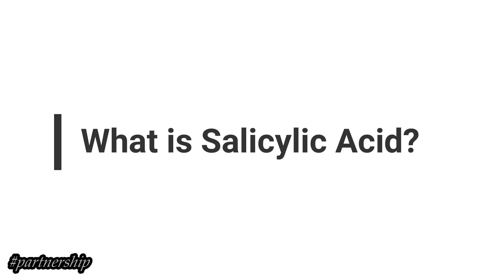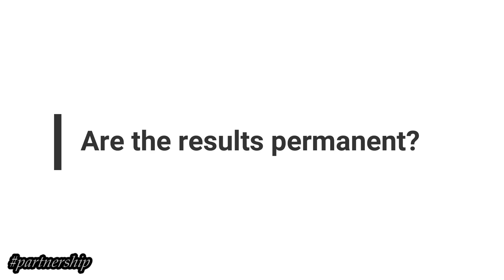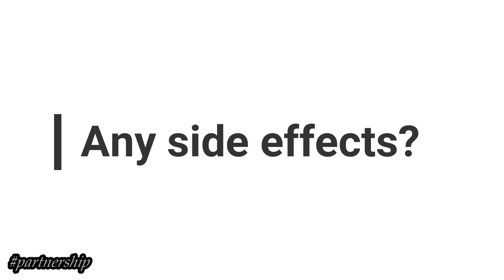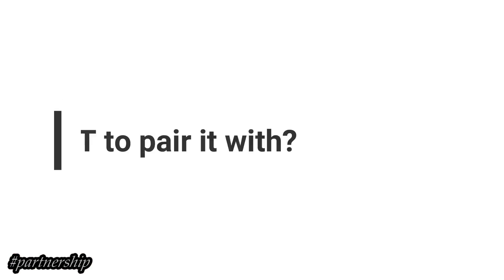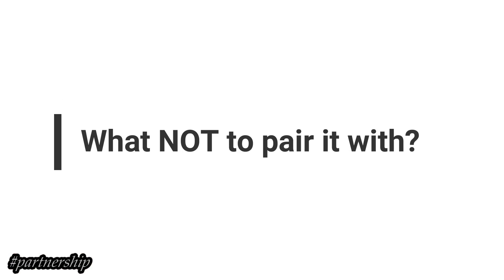What is Salicylic Acid? | 👉🏻 Side Effects, Uses, Benefits, Oily Acne Skin | Superwowstyle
In today’s video, all you need to know about salicylic acid.